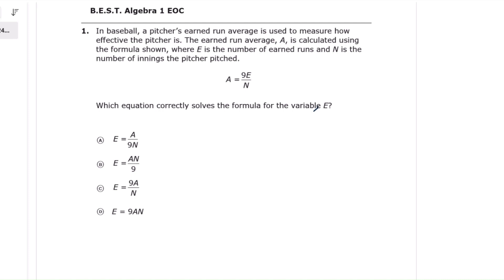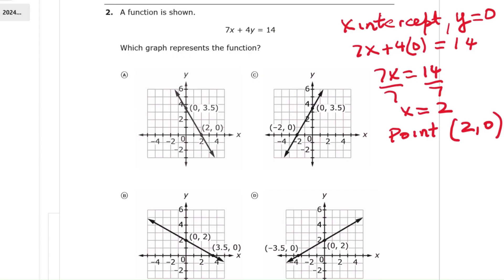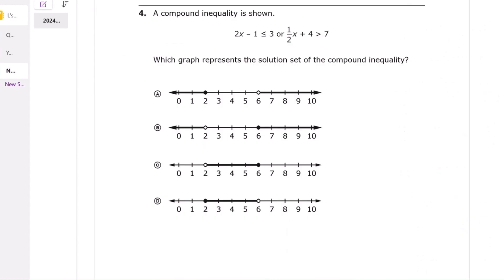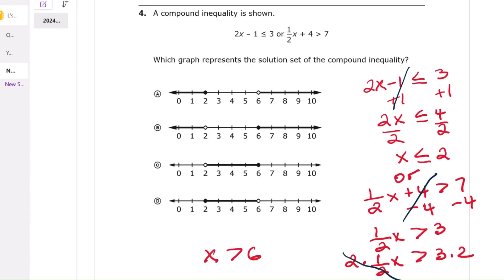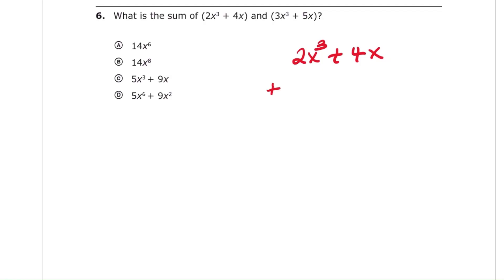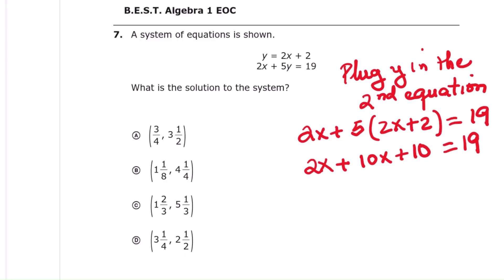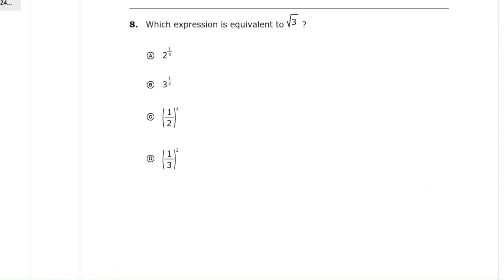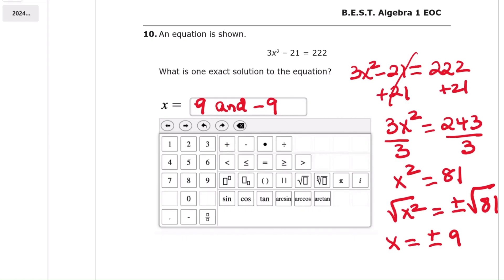Algebra 1 State Exam Questions Made Easy!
Here's a review of common problems you might see on an Algebra 1 EOC review. This video goes through multiple equations to help you prepare for your algebra 1 final exam review. Get extra algebra help by watching this video for more algebra 1 lessons and improve your math skills!